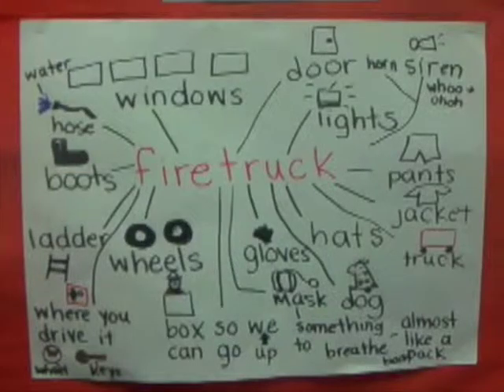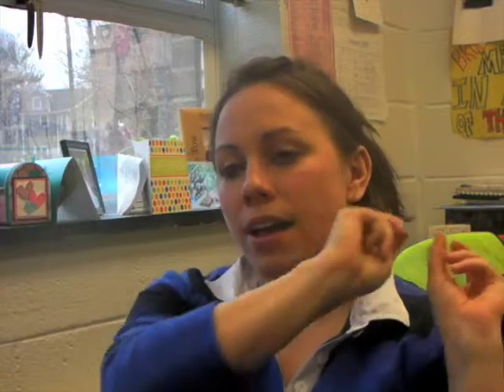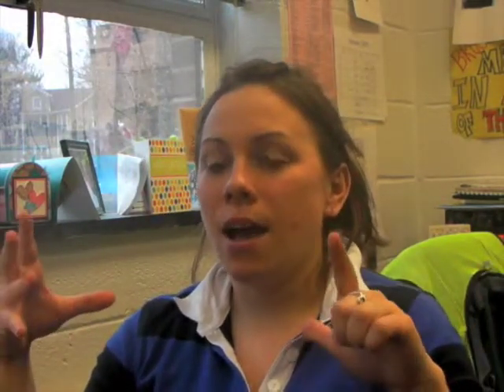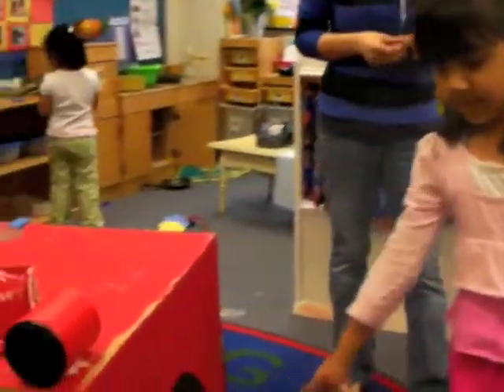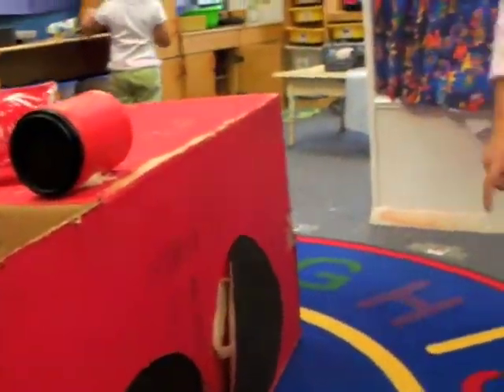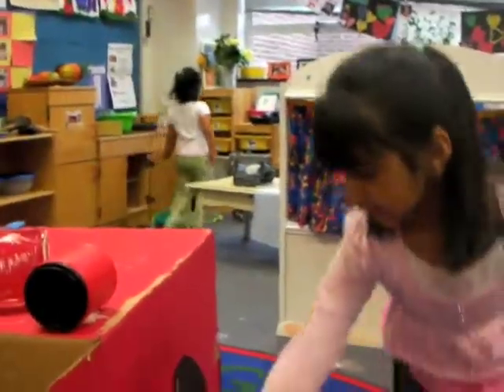PreK students greatly expand their knowledge of a firetruck using DSRP | Case Studies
PreK teacher discusses how she teaches content and  thinking skills with the Patterns of Thinking Method and ThinkBlocks.

ABOUT CABRERA RESEARCH LAB:
Born at Cornell University, our research lab studies the problem that underlies all problems: thinking. We do basic and applied research, design innovative tools and technologies, and facilitate public understanding in order to better understand how to align mental models with real-world systems to decrease biases, make better decisions, solve wicked problems, and 'get it right' more often. Check us out